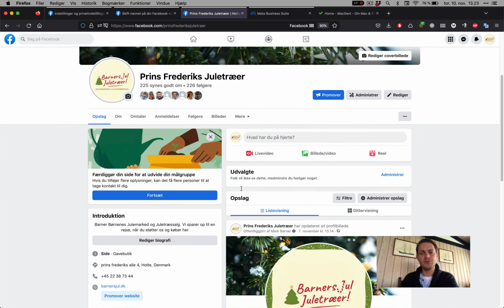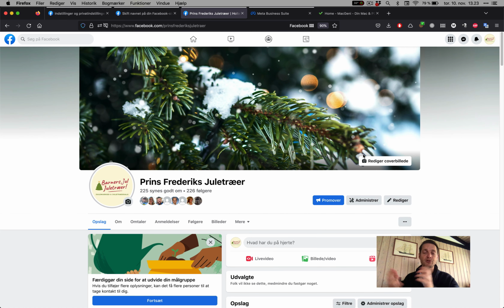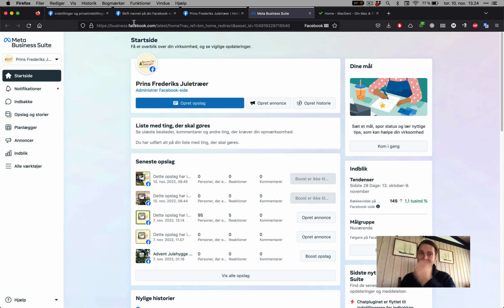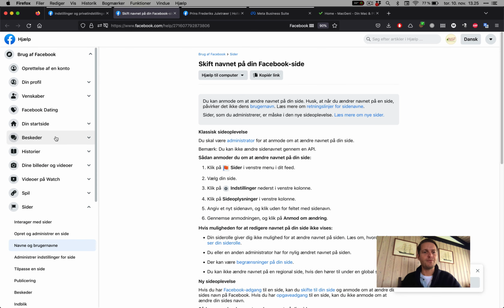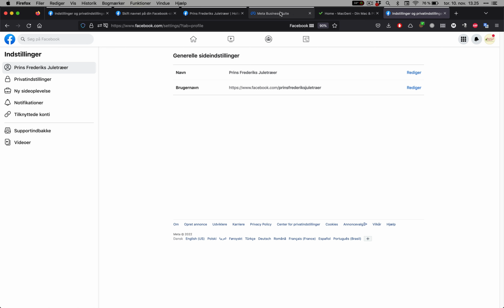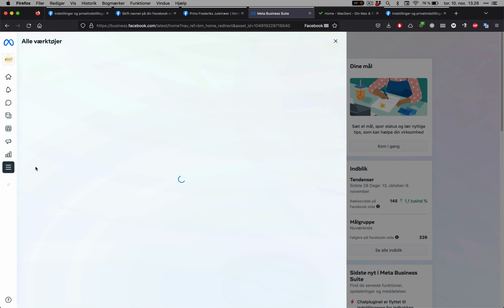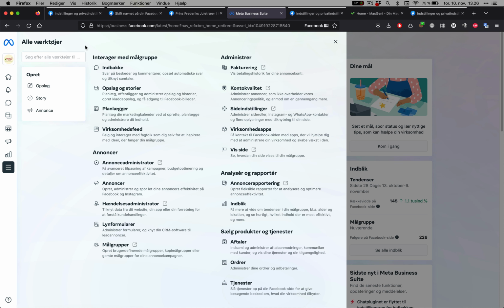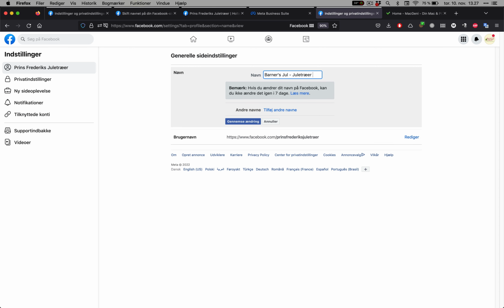MacGeni - How to change Facebook Pages Name and link - Guide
MacGeni.dk - MacGeni - How to change Facebook Pages Name and link - Guide

MacGeni.dk easy guide

MY GEAR
Cameras:
Sony a6300
Panasonic Lumix G80/G85

Lights:
Aputure Amaran HR672C
Ring Light

Mac:
MacBook Pro 15" 2017

Gimbal:
Zhiyun crane 2 (and long double noname monopod for fake drone shots)
Feiyuntech SPG for iPhone/GO Pro

Tripod:
Manfrotto 190X + MHXPRO-2W Fluid Head
Manfrotto mini tripod w. extension legs
Joby flexible tripod + Joby head.
2x Noname bendable micro tripod

Microphone:
RØDE VideoMic M for iPhone
RØDE SmartLav+
Røde VideoMicro
A.lav Aputure
Supreme USB-mic